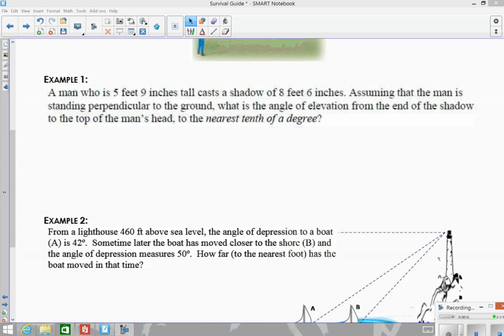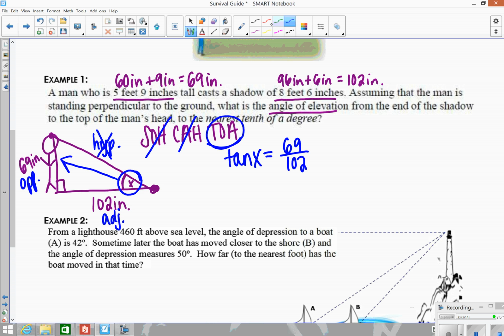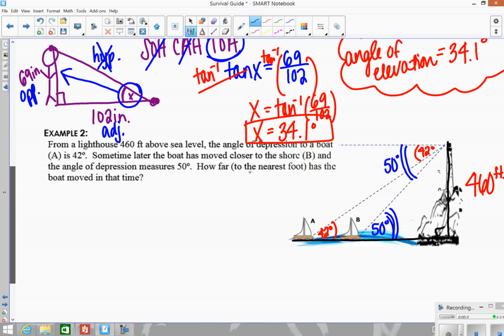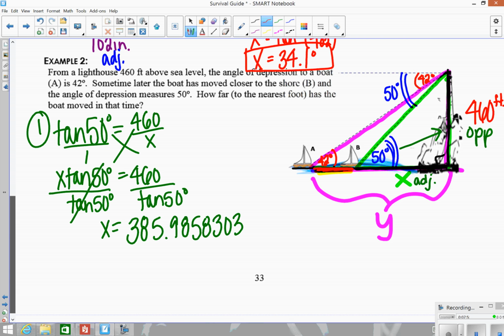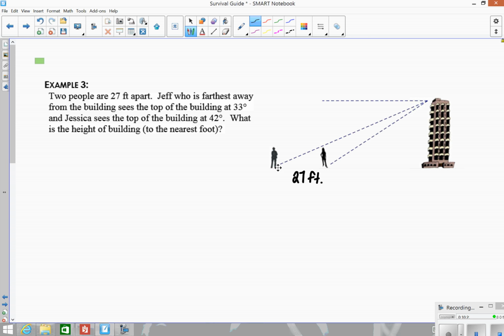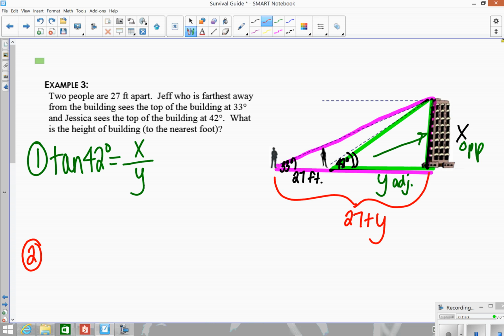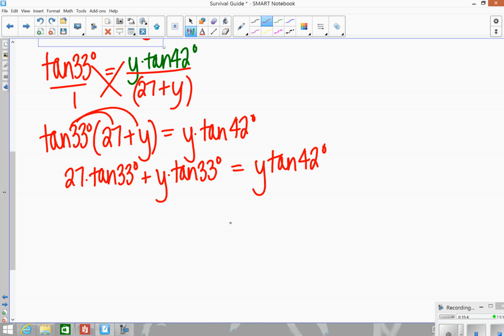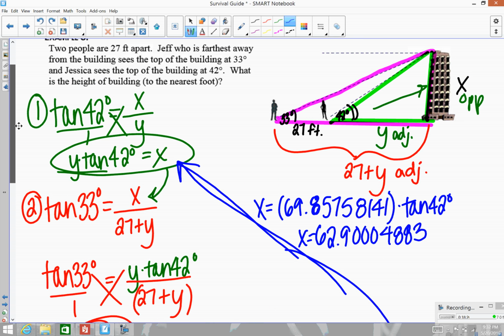Trig Applications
Description